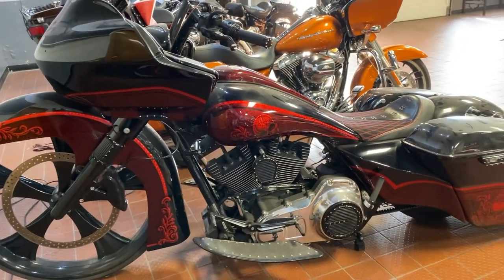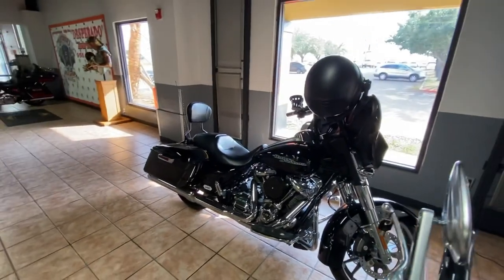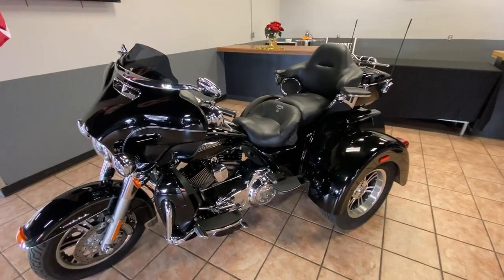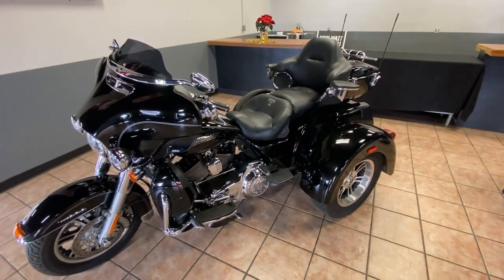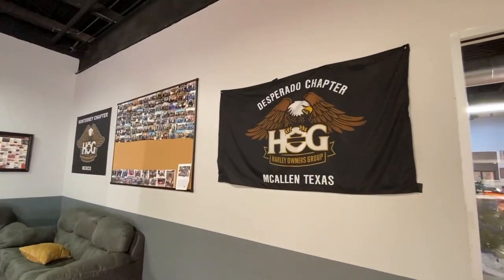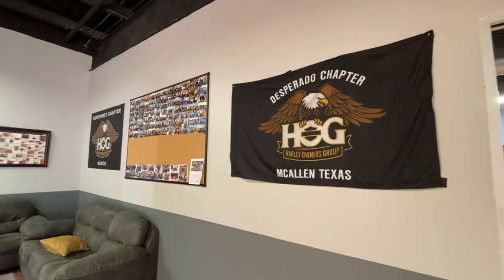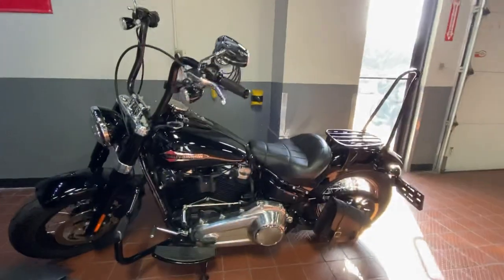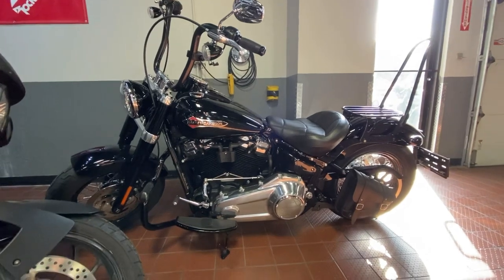PVT VLOG #15 My VITAMINS and HARLEY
PVT MAILING ADDRESS
2403 N. 10th St. Suite B-202

A $25 Pledge gets you an EXCLUSIVE PVT T-Shirt and Stickers and you have the chance of WINNING in our PVT WEEKLY drawings for PRIZES

TETERA TUESDAY AIR ACCORDION T-SHIRT:
Small-3XL

ROCK N CHAZ T-SHIRT:
Small-3XL

MY PVT NETWORK PROGRAMMING
Tetera Tuesday Music Mix 6:00PM
Tuesday Night Live 8:30PM
Throwback Thursday Mix at 6:00PM
The Rock n Chaz Show Thursday at 8:30PM
Saturday Night Party Live 9:00PM